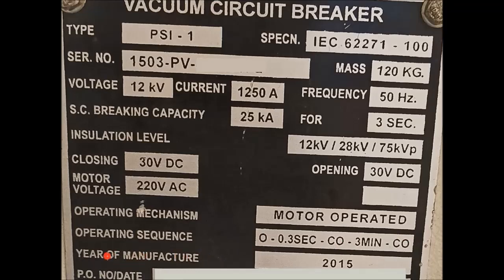Different Parts of 11 KV VCB ( VACCUM CIRCUIT BREAKER) Switchgear and their Functions